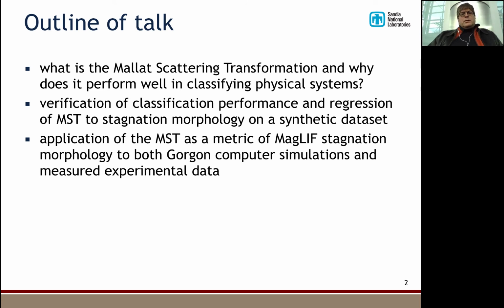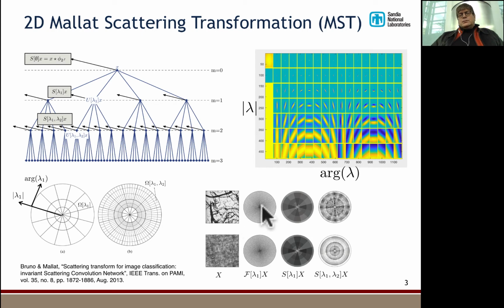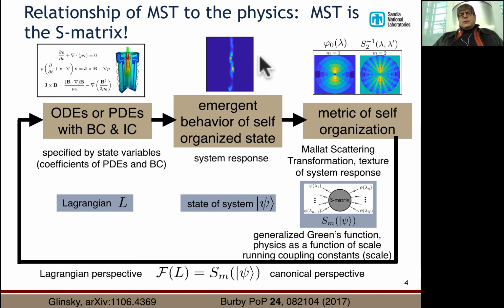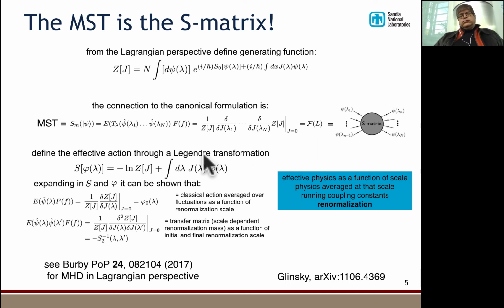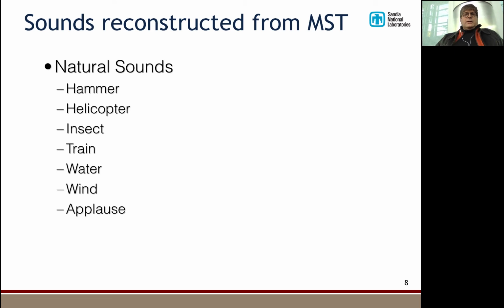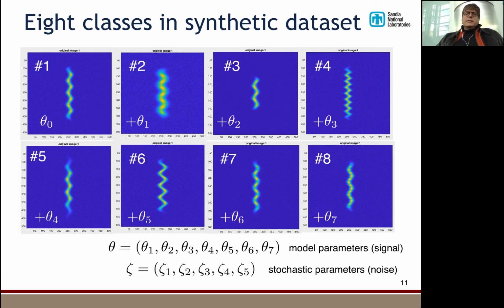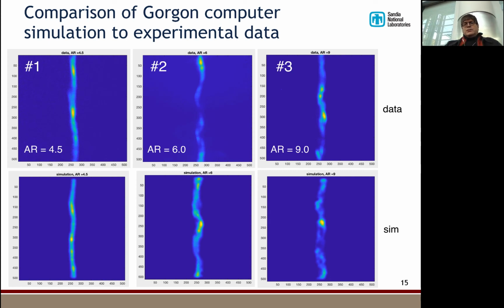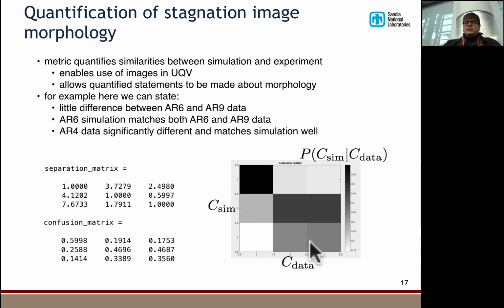Qantification of MagLIF stagnation morphology using the Mallat Scattering Transformation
Presented by Michael Glinsky at 59th Annual Meeting of the APS Division of Plasma Physics.  SAND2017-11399 C.